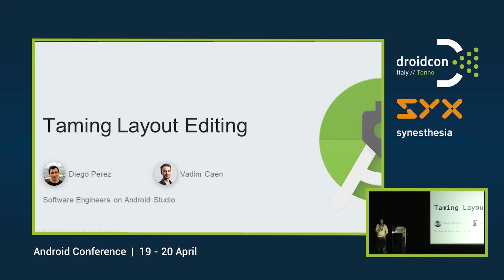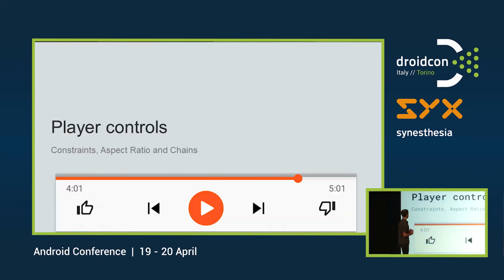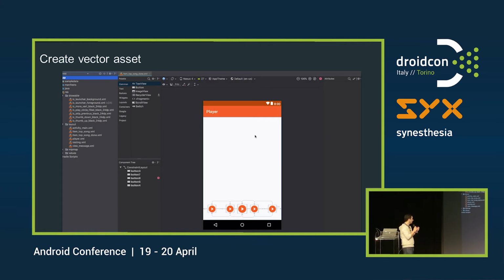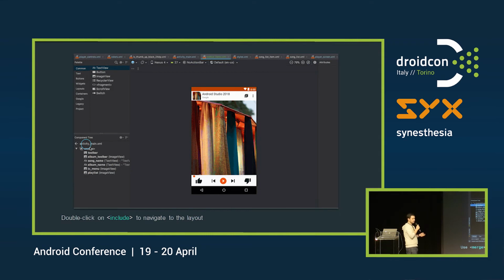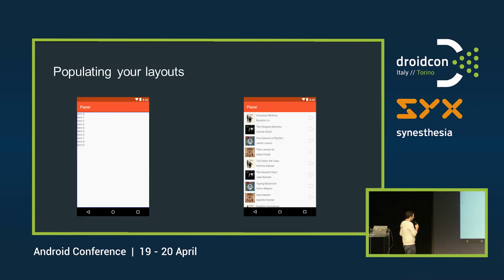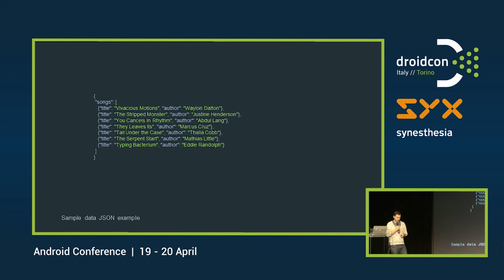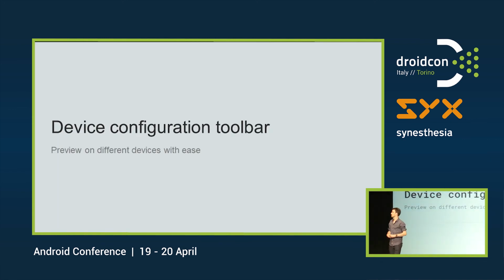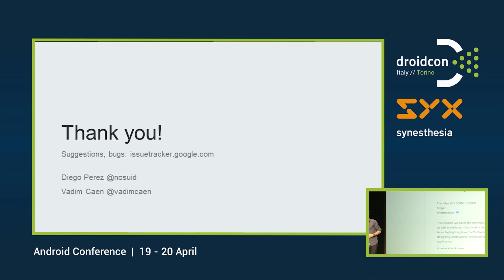Taming Android Studio Layout Editing - Vadim Caen, Diego Perez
Android Studio provides powerful tools to help you develop your application user interface. With all the capabilities of Android Studio, there's a lot to discover for developers. Android app design needs are more and more complex: shadows, animations, illustrations, dynamic content, this talk will cover how you can use the available tools in the IDE to get the most out of them. Along the way we will highlight some of the best practices and show how to avoid common pitfalls in order to create complex yet lightweight layouts.

We'll show how to use Android Studio to get the best possible experience when developing complex UIs used in real world applications. We will go through how to use the Layout Editor to compose the layouts, how it integrates with the ConstraintLayout and other existing libraries and how to extract the maximum from Android Studio design tools. We'll also show how to quickly use the preview and the new Sample Data feature to reduce the development time by avoiding deploying to real devices as much as possible.
We will also cover new approaches such as ConstraintLayout to craft flexible user interfaces quickly.

The aim of this talk is to allow developers already using Android Studio to increase their productivity and to showcase some of the lesser known and new features.